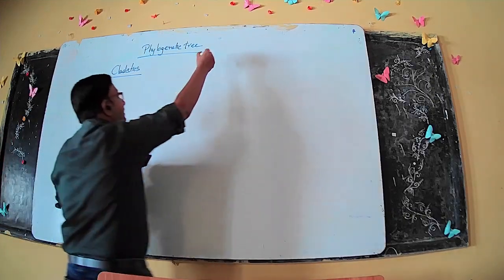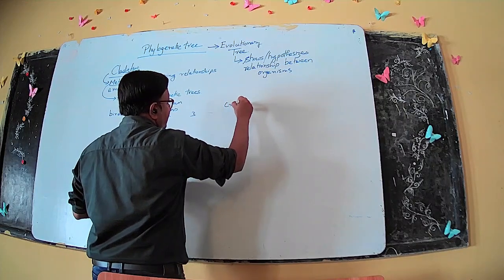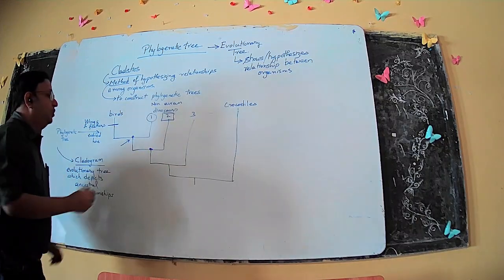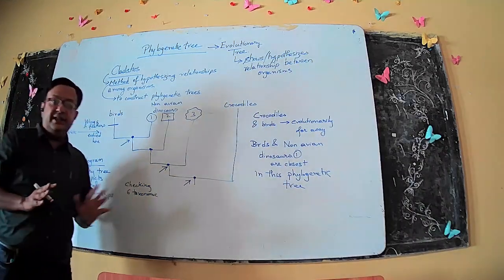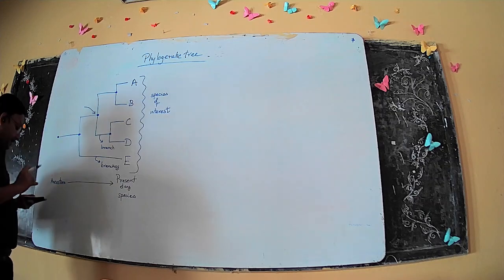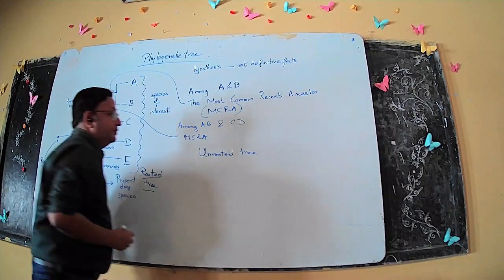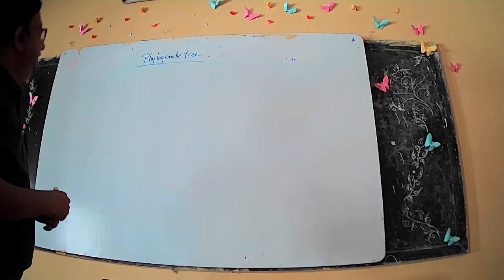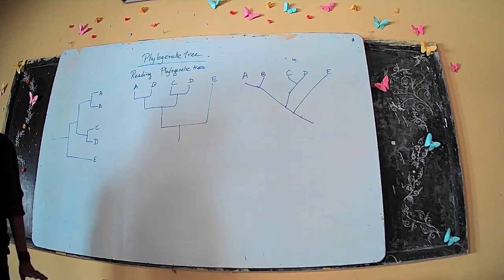Phylogenetic Tree 2022 11 03 12 14 53